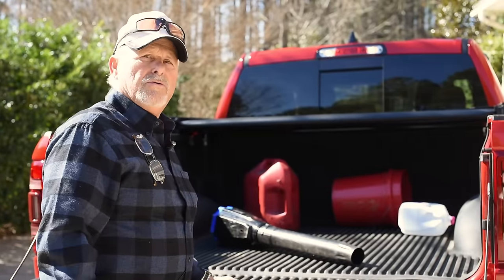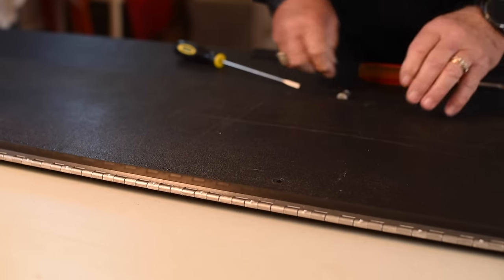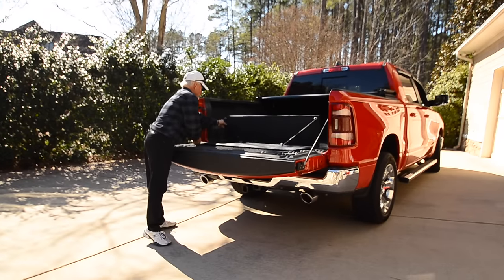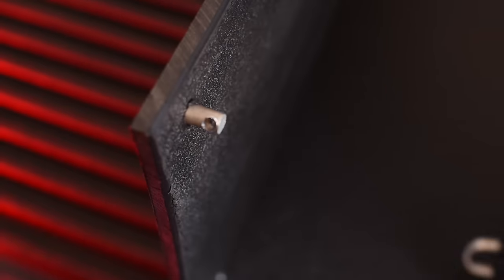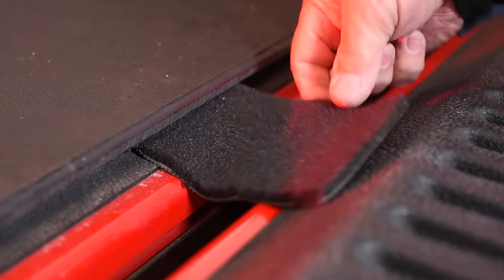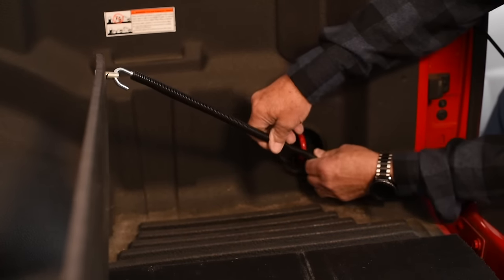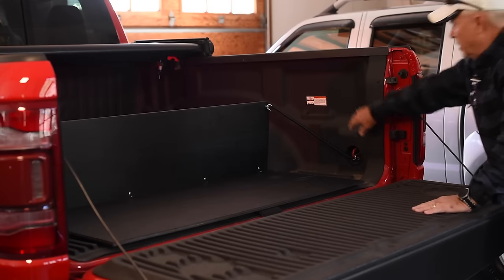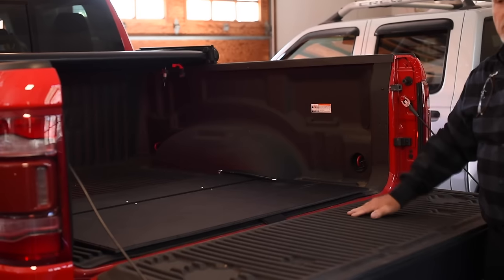Truck Bed Slide Stop - Meet the Inventor and Learn How It Works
Tired of your cargo sliding in the bed of your truck? We've got your answer. Inventor of the Truck Bed Slide Stop, Mike Reid, explains how he came up with the perfect solution to "stop the slide" in pickups and SUVs. He explains how to install the unit in your truck and how it works.

Usage licenses obtained via TMC Music (themusicase.com).

Video by MuncyWeb.